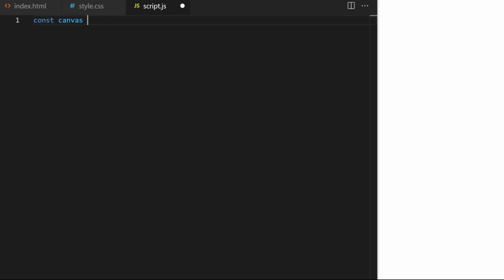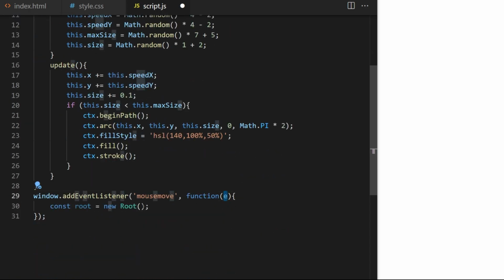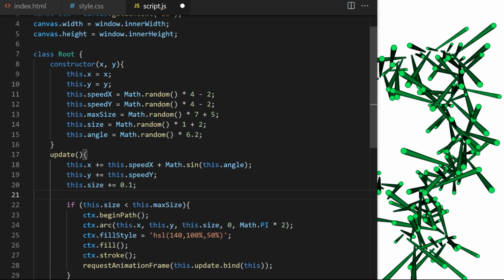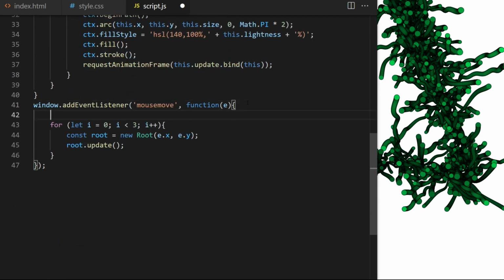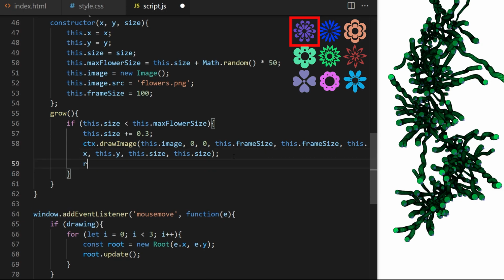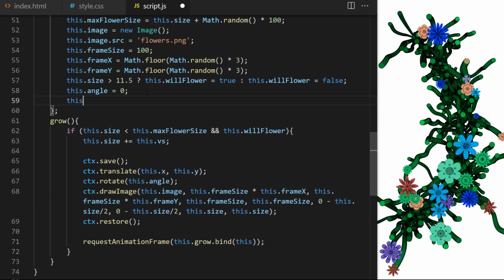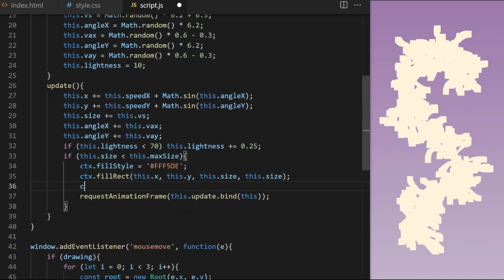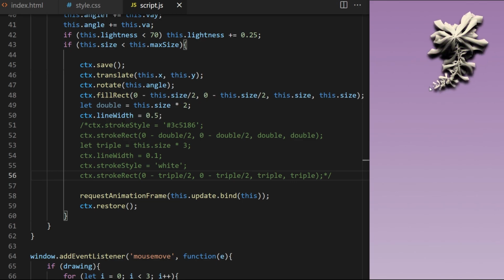Generative Art with Vanilla JavaScript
Let's experiment with shapes, colours and movement. I want so show you some of my favourite techniques all combined into interactive animated web art. Vanilla JavaScript and HTML canvas are powerful tools and today we will add many useful tricks and techniques to our front end web development coding toolkit. In this tutorial I will take you through the code step by step and I can't wait to see what you guys do with it, have fun! ❤

00:00 Vanilla JavaScript generative art examples
00:49 HTML and CSS project setup
01:33 HTML canvas setup
02:25 Root class
05:20 Mousemove event listener
06:42 requestAnimationFrame trick
09:27 Curved paths with Math.sin()
13:16 Dynamic colours with HSL declaration
14:39 Draw on mousedown event
15:17 Animated flowers
16:56 HTML canvas drawImage() method
22:17 How to rotate canvas drawings
25:37 globalCompositeOperation property
26:41 Combining everything into experiments

🔥 I really like these FRONT END WEB DEVELOPMENT courses on Udemy 🔥

🔥 My favourite computer screen for coding

If you feel more confident in your coding skills, check out some more ADVANCED ANIMATIONS with vanilla JavaScript & HTML5 canvas: